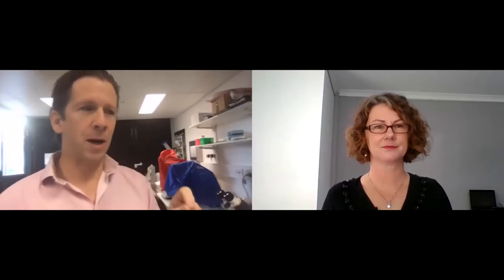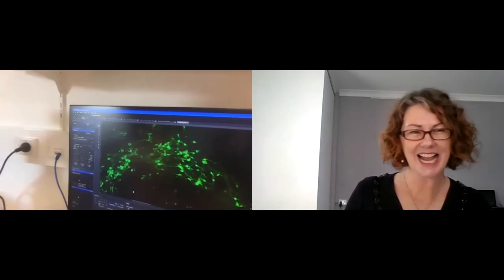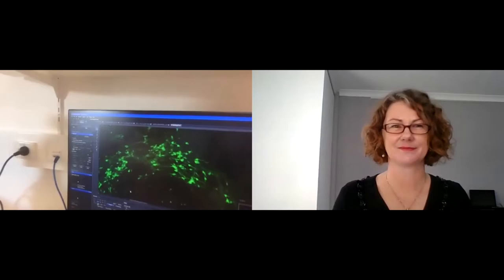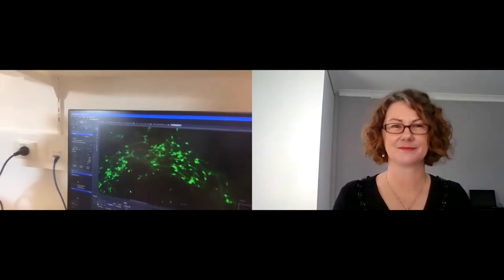Parkinson's Chat Episode 2.1: The lab tour with A/Prof Lachlan Thompson and Jodette Kotz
In this episode of Parkinson's Chat, A/Prof Lachlan Thompson, Head of the Florey's Neurogenesis and Neural Transplantational Laboratory, takes Parkinson's Australia CEO Jodette Kotz on a tour of his team's stem cell laboratory. Filmed June 2020.